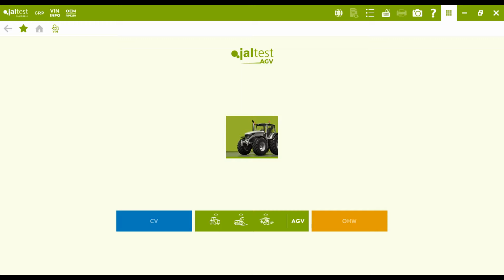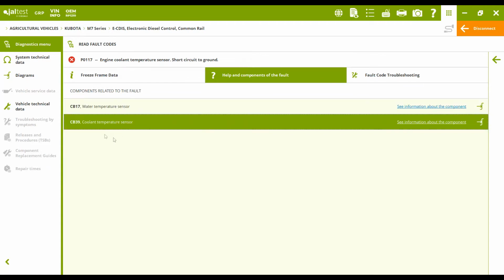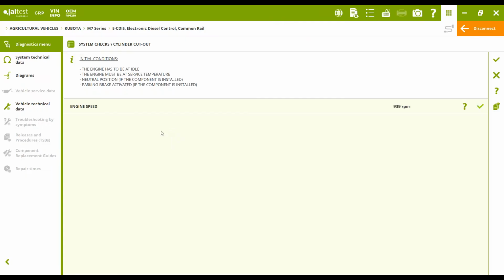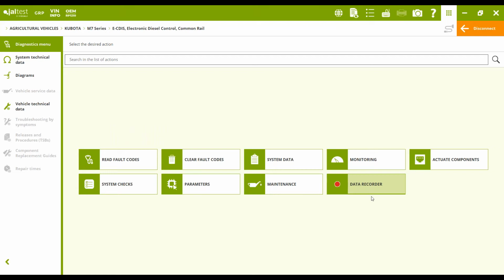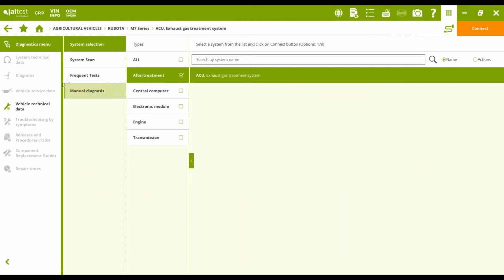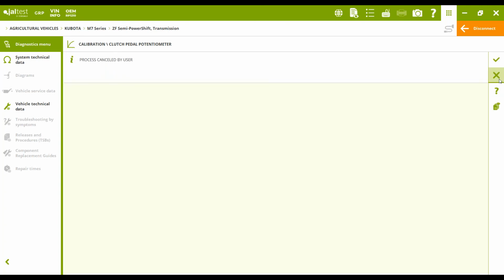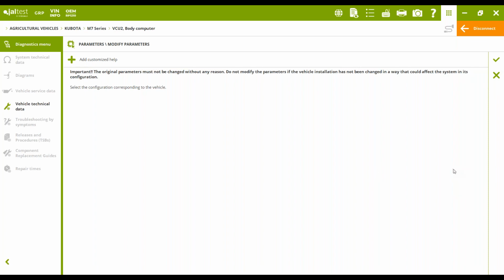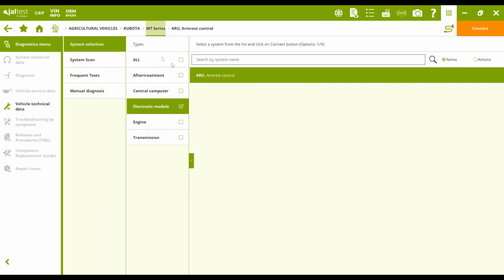JALTEST WEBINAR | Jaltest AGV. Dealer level diagnostics on a Kubota M7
Jaltest AGV is the industry-leading all-makes solution for Kubota diagnostics needs. In this webinar, we explore the main functionalities for one of the most common Kubota models: M7.

We connect to different systems and show you key actions that we are able to perform. Moreover, we give you useful technical information, calibrations, maintenance actions and system checks, among others.